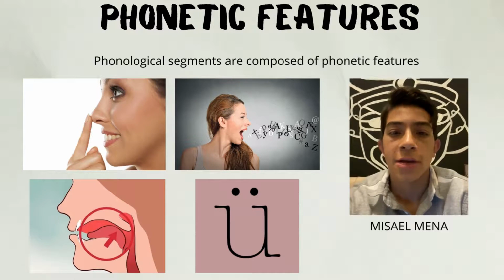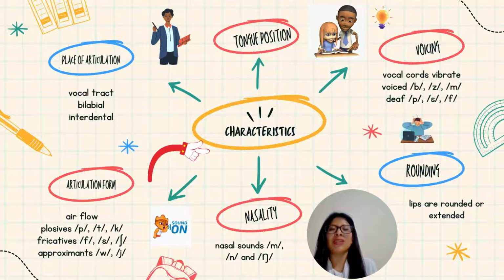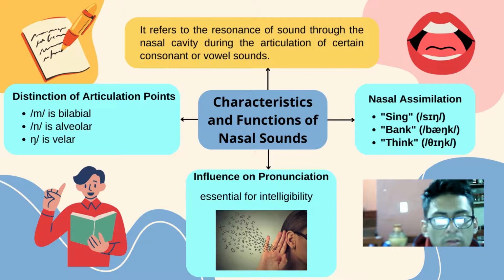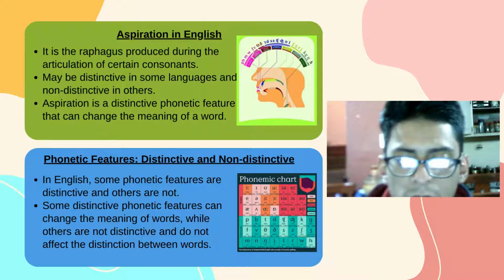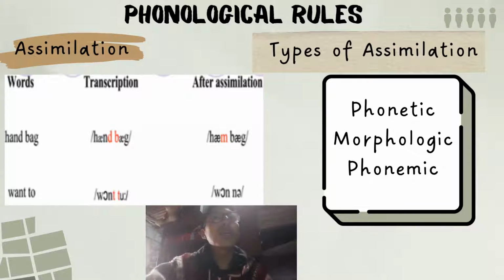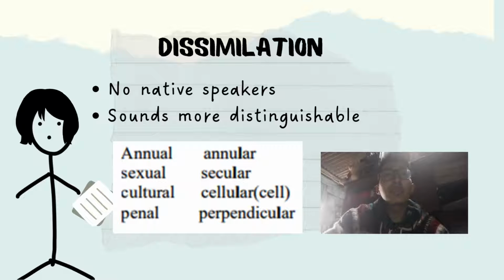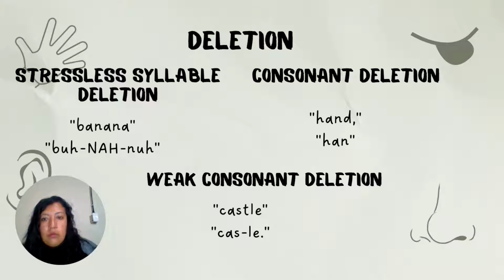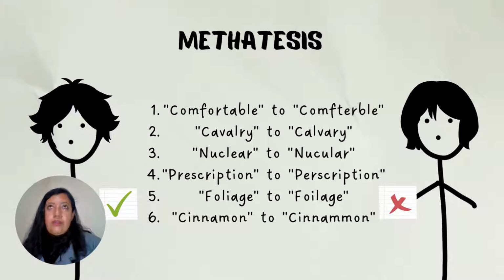Phonetic Features and Phonological Rules